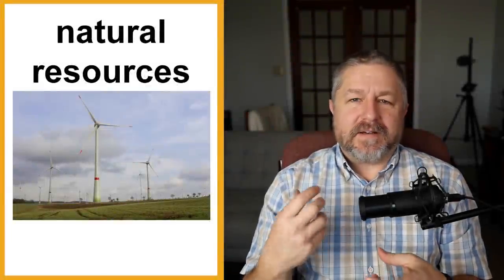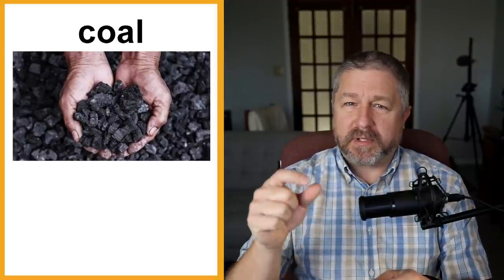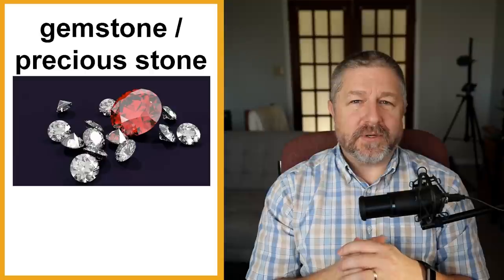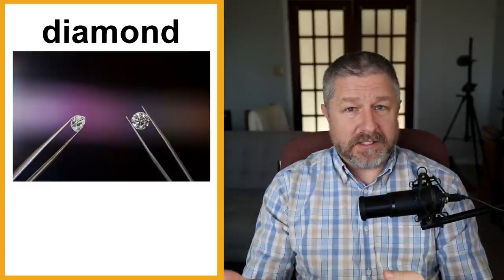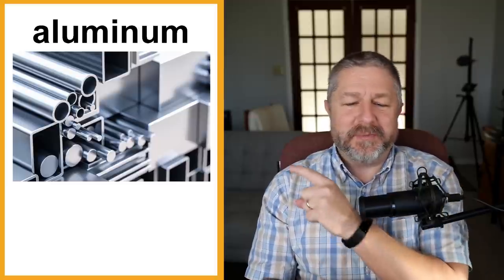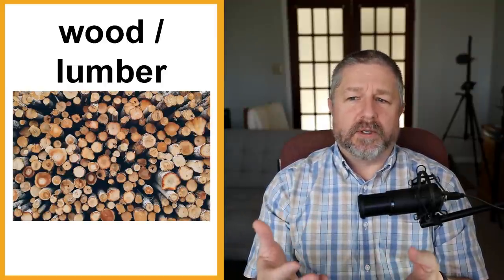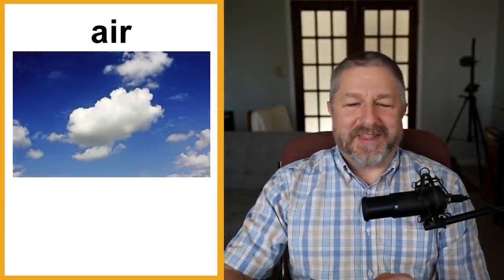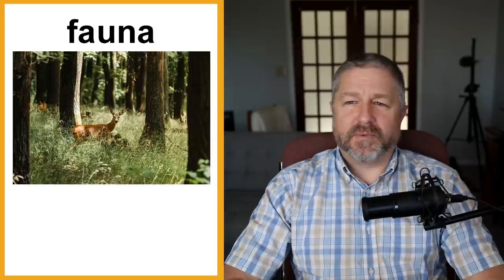Free English Class! Topic: Natural Resources! 🛢️💎☀️ (Lesson Only)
Have you learned how to talk about natural resources in English? Our planet has a lot of natural resources. Natural resources are the things we find in the natural world such as ores, minerals, metals, forests, sunlight, water, and fertile land that we buy, sell, trade or use to manufacture things.

In this English lesson I will help you learn the vocabulary and phrases that you need to talk about natural resources in English.

In this free English class you'll learn words and phrases like sunlight, gemstones, import, export, drill, mine, export, raw materials, refinery, precious metals, and more!

I hope you enjoy this English lesson about natural resources!

Becoming a member at every level has these benefits and perks:
1) For 10 minutes during each live stream you will be able to participate in the "Members Only" chat.
2) A cool crown beside your name during live streams and when making comments on videos.
3) Your name in green during live stream lesson chat.
4) You will have access to a members only video each Wednesday called, "Wednesdays with Bob". These are behind the scenes bonus videos with full English transcripts for your listening practice.
5) A full transcript for every Tuesday video.

✅SEND ME A POSTCARD:

Smithville, Ontario
Canada
L0R2A0